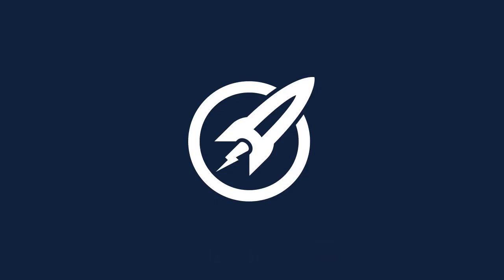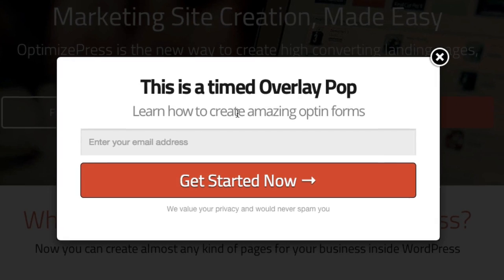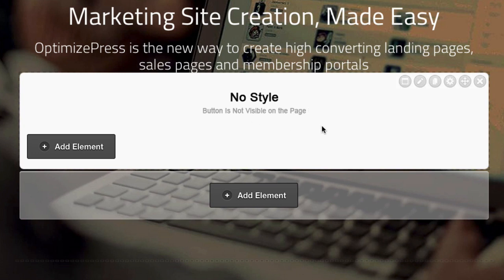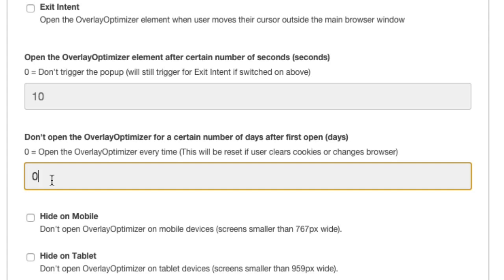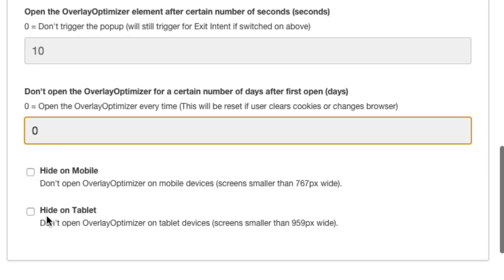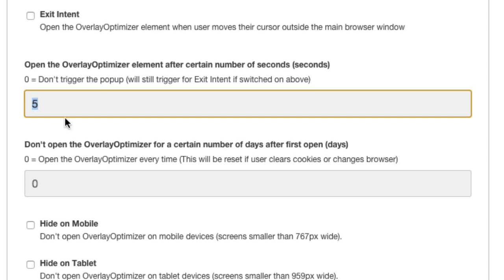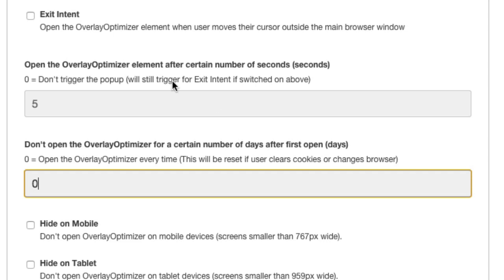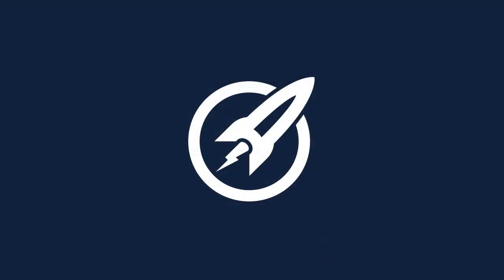OptimizePress Overlay Delay Feature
The Overlay Pop Delay and Overlay Pop Exit Intent are features that enhance the existing module and will help you generate more leads. They provide a way to get in front of your customers just as they leave your site and they help you filter out unqualified leads.

Lets take a look at these features and see how you can use them on your OptimizePress sites.